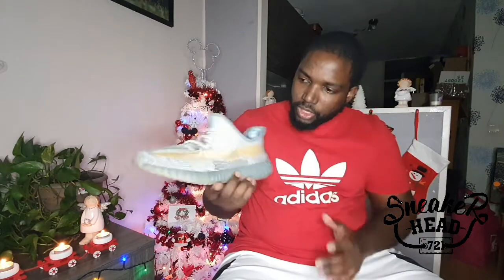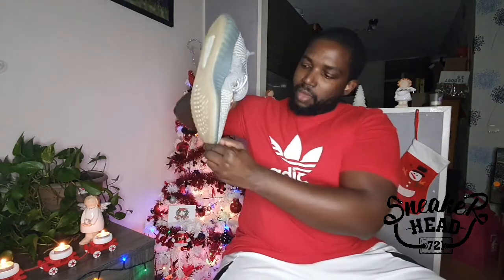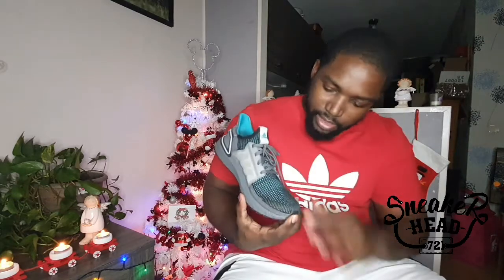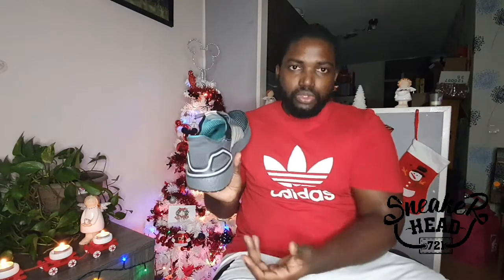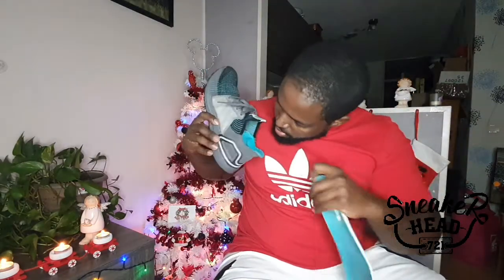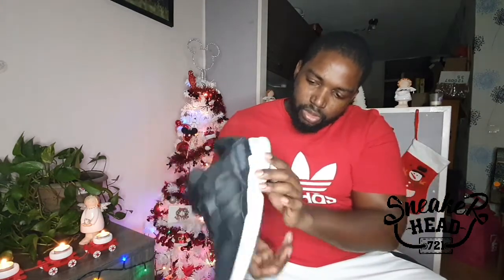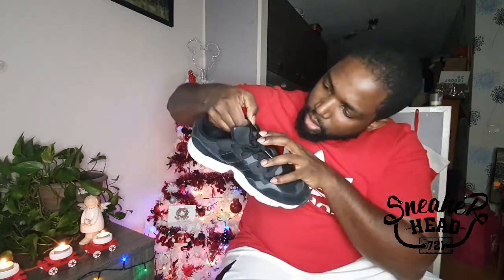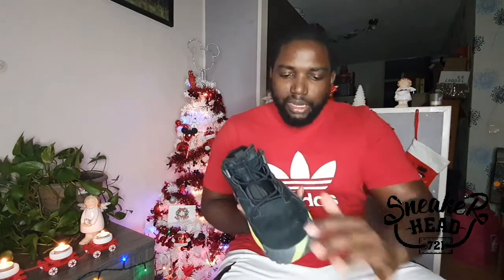My Top 5 most Used sneaker of 2020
Taking a look into the personal collection. These were my personal opinion and listing was done on usage frequency. Ranked from least to most used in the year that is 2020.

Stay tune least used vid coming soon. along with some hyped bangers from Jordan... ect